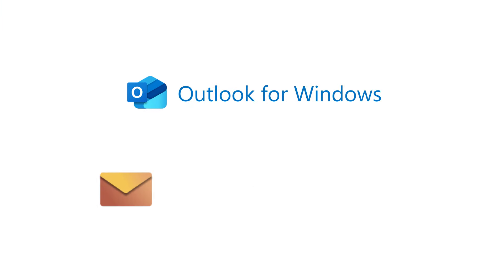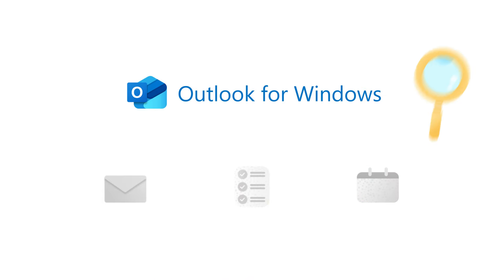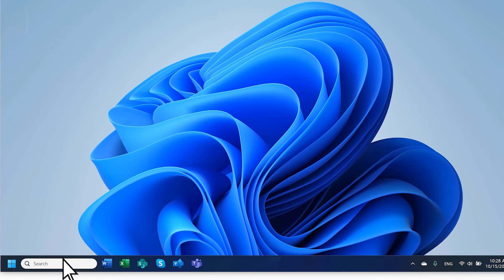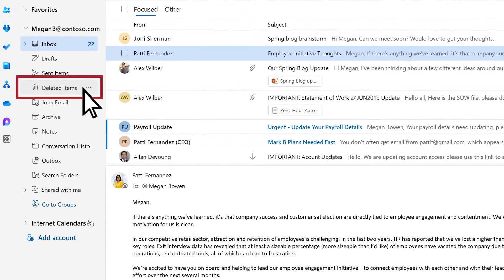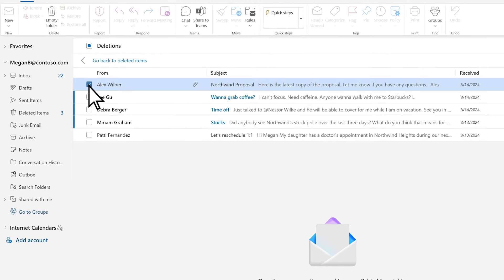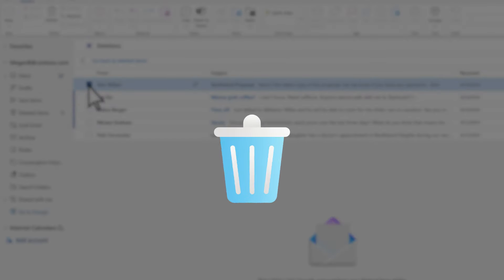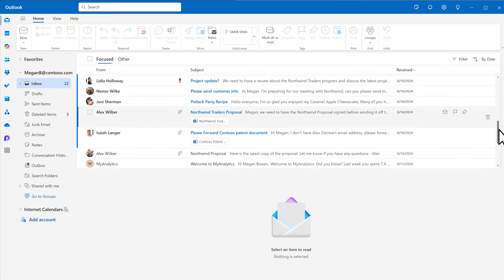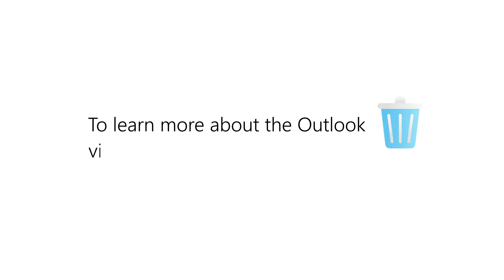How to recover deleted emails in Outlook | Microsoft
Accidentally deleted an important email? When you mistakenly delete Outlook items, such as email messages, calendar appointments, contacts, or tasks, you can often recover them if they are in your Deleted Items or Junk Email folders. In some cases, you can even recover items even if you think they're been permanently deleted.

The first place to look for a deleted item, such as an email message, calendar appointment, contact, or task is the Deleted Items folder. If it's not there, you might still be able to recover it, depending on which type of Outlook you're using.

In this video tutorial from Microsoft, you will learn how to restore deleted emails in the desktop version of Outlook.